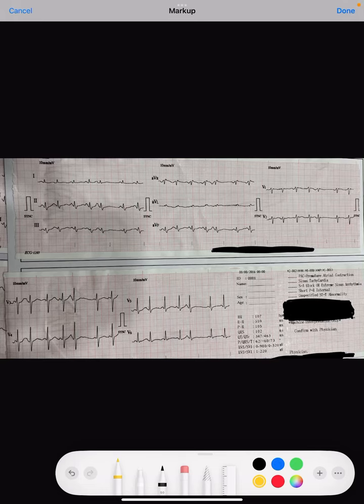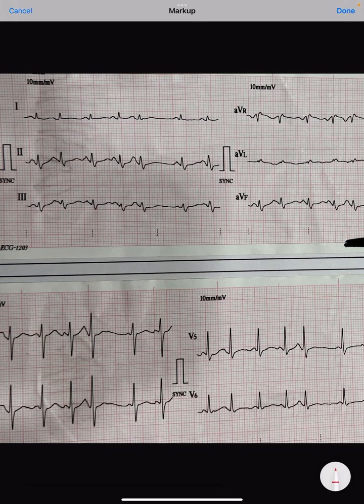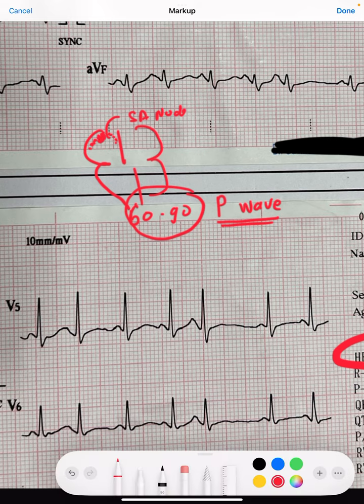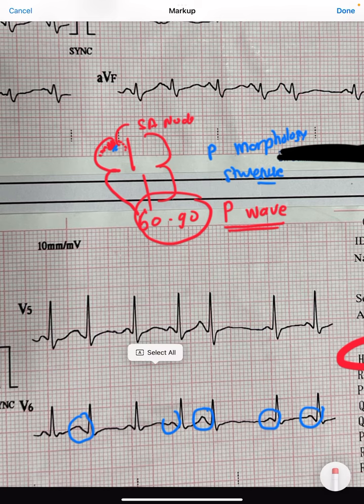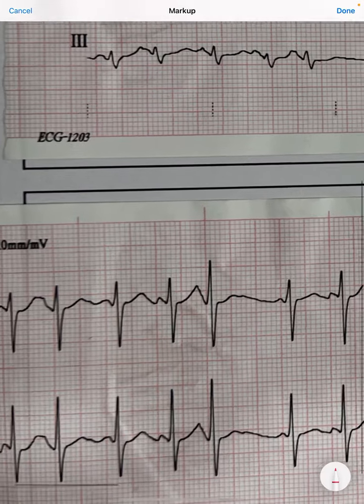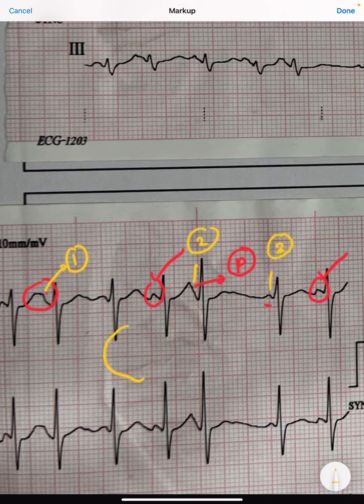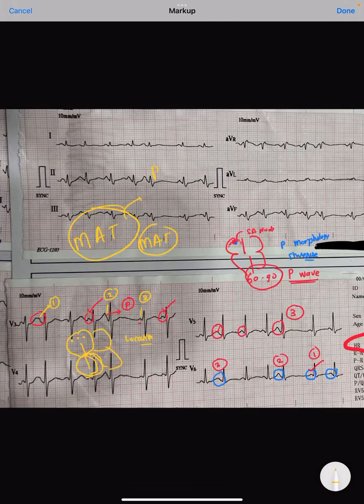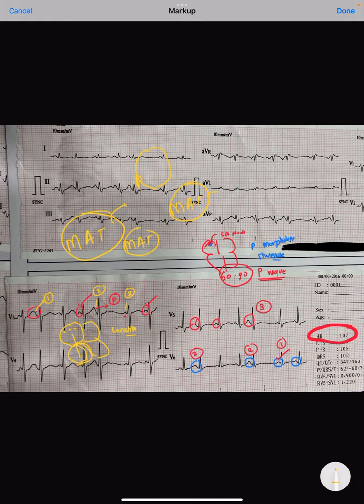ECG 14 - MAT MULTIFOCAL ATRIAL TACHYCARDIA